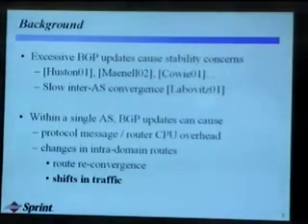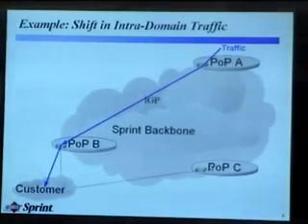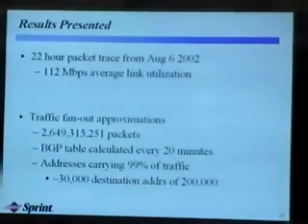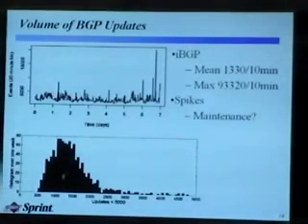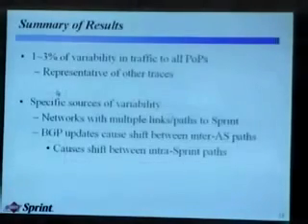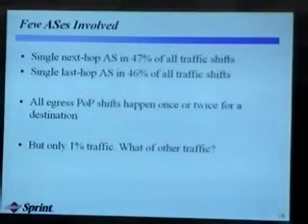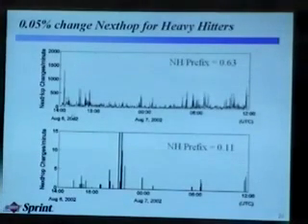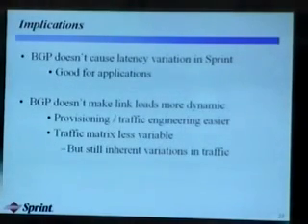Impact of BGP Dynamics on Intra Domain Traffic Patterns in the Sprint IP Backbone